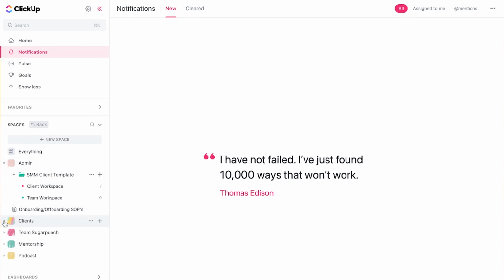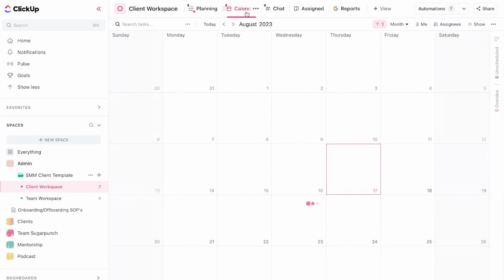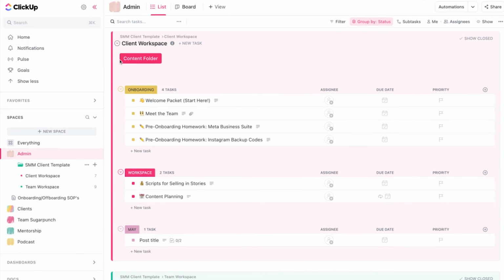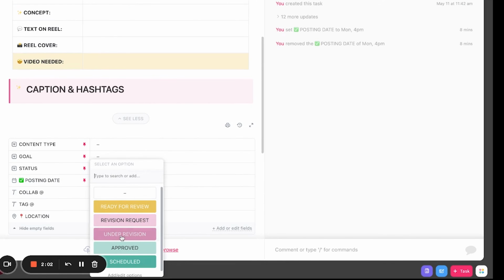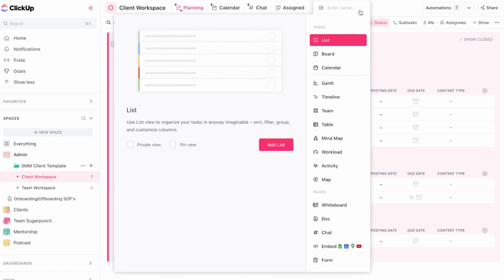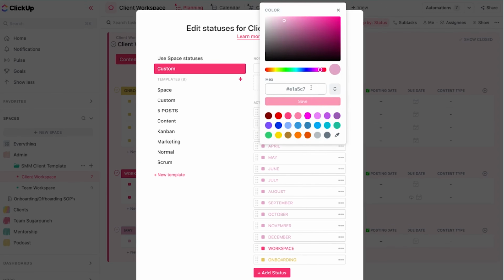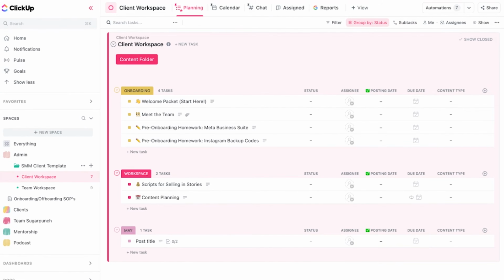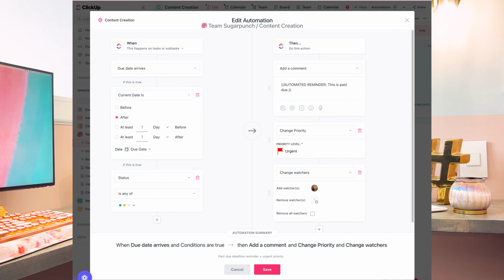How I Use ClickUp As A Social Media Manager: Client Management, Content Calendar, Automations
I've tried a lot of different tools for social media management software, and by far my favorite and the one that my team and I keep going back to is ClickUp. While this isn't made for social media management specifically, it DOES work really well for multiple people to work autonomously on a project by project basis - which works really well for not just my agency but my clients too!

➡️ Swipe my FREE guide to the 35 Places to Find SMM Clients

👀 Learn how to become a social media manager with my FREE course

🎓 CLASSES
Choose from 8 individual courses to build your own self-paced, customized mentorship program so that you can take what you need and leave what you don't, while still receiving personalized support from me - along with done-for-you resources, guest trainings, and more so that you can have consistent income, work with dream clients, and scale without experiencing entrepreneurial burnout.

🛍️ TEMPLATE SHOP
Done-for-you templates for social media managers so that you can seamlessly plug-n-play and have a professional business (without losing any more sleep.)

👯‍♀️ PRIVATELY HOSTED COMMUNITY
Inside this community, social media managers come together to meet and support one another, get answers to burning questions, and build a thriving social media management business.

🎙️ SOCIAL MEDIA MANAGER CONFIDENTIAL PODCAST
Listen to Shanté and her guests dish about the ins and outs of the social media management world without any of the gatekeeping that can come along with it.

MORE SHANTÉ
Hey, I'm Shanté! 👋 I'm a broke single mom turned Founder & CEO of a multi 6-fig social media marketing agency that specializes in providing Instagram management services for busy entrepreneurs. I mentor social media managers that want to build & grow their own successful social media management business so that they can have consistent income, work with ideal clients, and scale without the overwhelm.